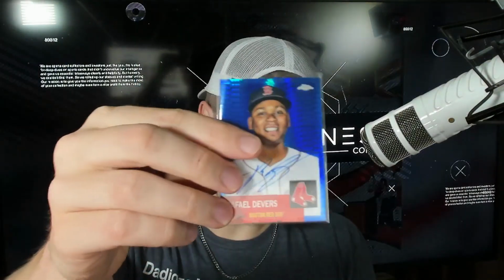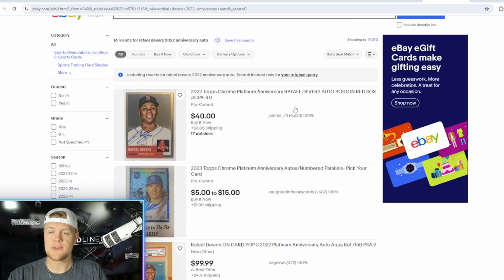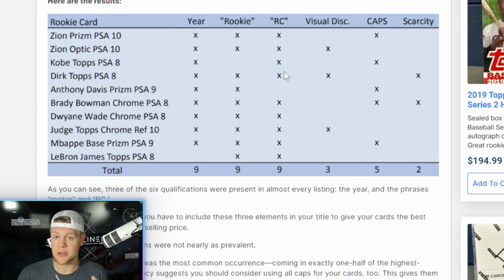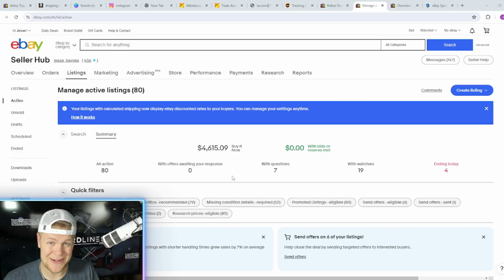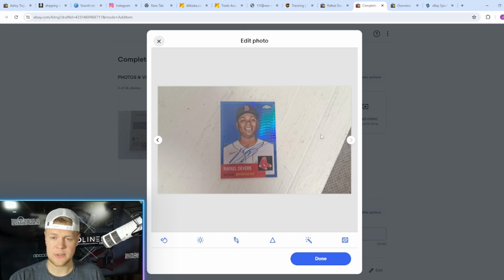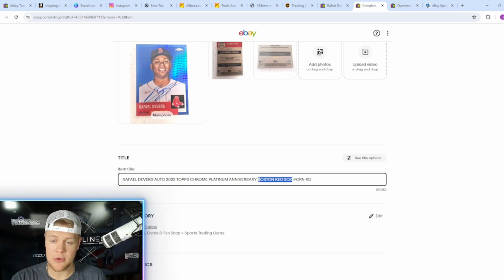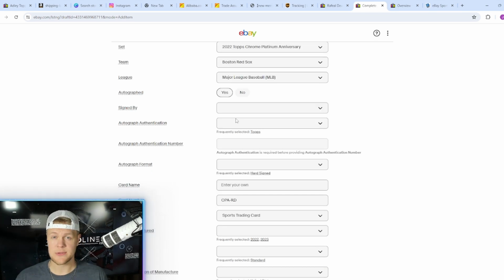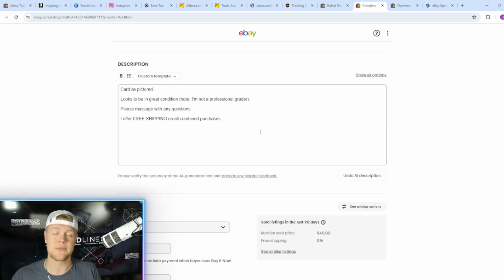ULTIMATE Sports Card eBay Selling Guide #1 | How to fill out details and take WINNING pics. (2024)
In this video, Jesse introduces the eBay guide and talks through how to title your listing, fill in supporting details and take good pictures.

NOTE: As an eBay Partner, we may be compensated if you make a purchase.